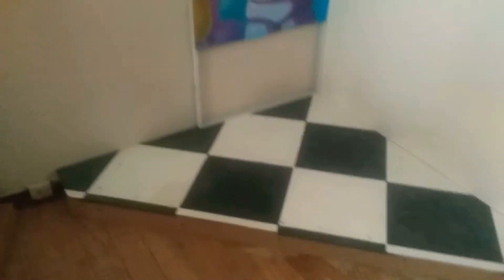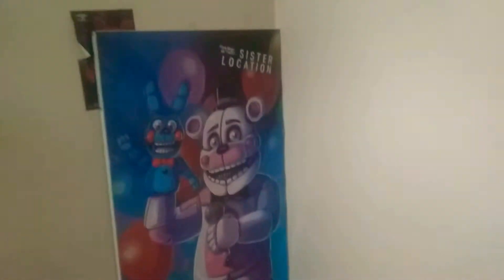Funtime Freddy stage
focused on Five Nights at Freddy's